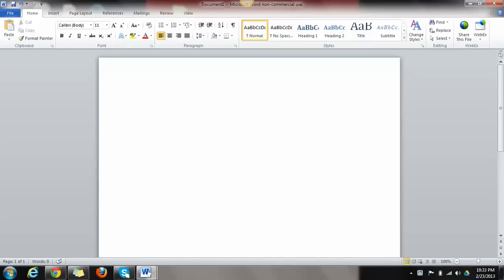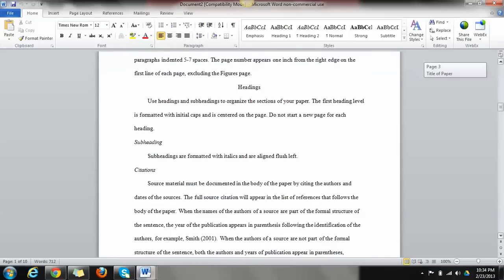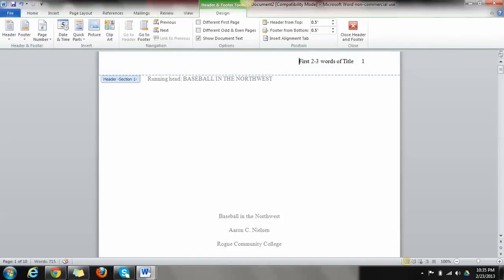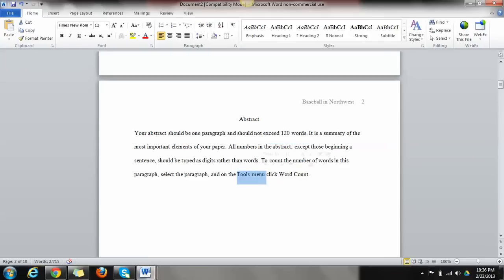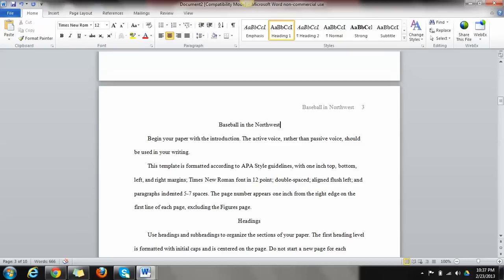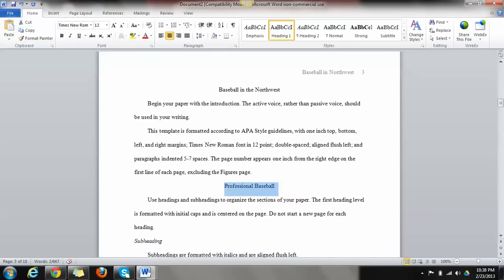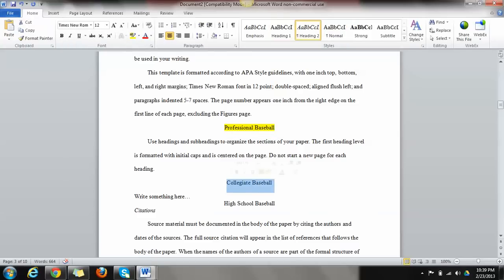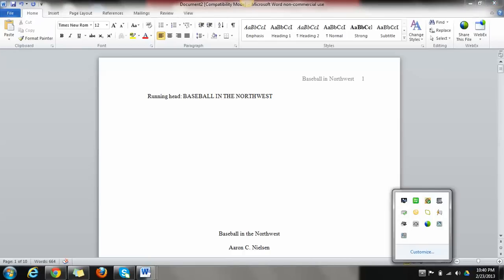Writing in APA using a template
This video outlines how to write in APA using Microsoft templates.  Very easy to follow and efficient.

Professor Nielsen